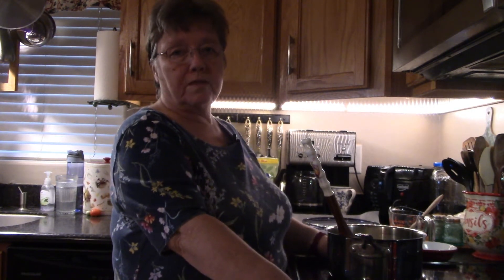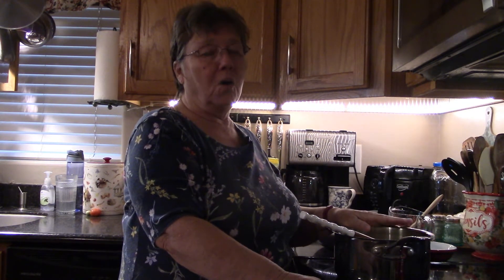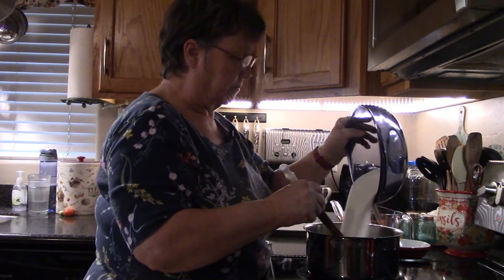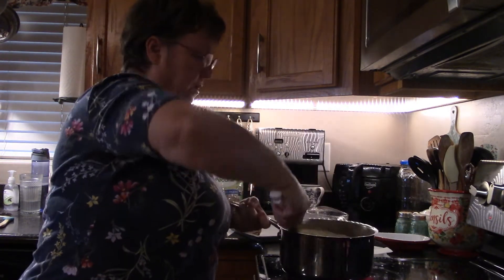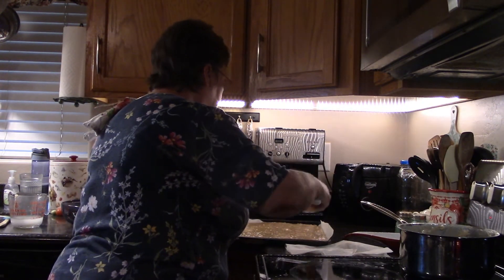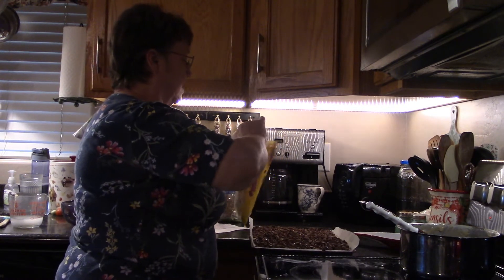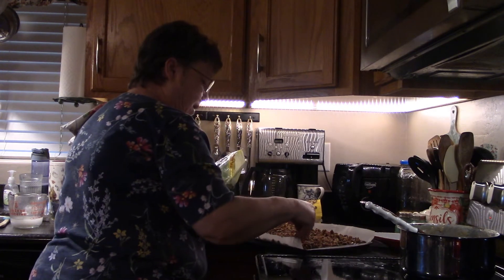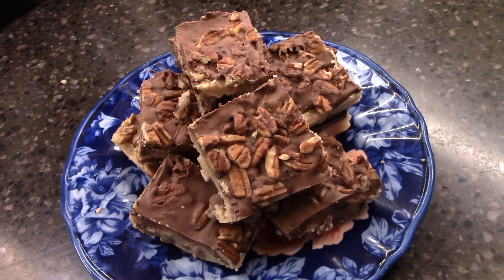Donna's Cornfree Cooking: English Toffee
Recipe is as follows:   1 lb. pure unsalted butter, 4 cups pure cane sugar.  Line cookie sheet with parchment paper.  Line up 5 or 6 Hershey bars or you may use chocolate chips [which I used in video] on parchment paper on cookie sheet.  Sprinkle with choice of chopped nuts.  Melt butter over medium heat.  Once melted , add sugar and turn to medium high heat continually stirring until mix goes from yellow to toffee colored and very thick [Hard Crack Stage].  Watch for sugar crystalization using a wet pastry brush to keep sugar brushed down on sides of pan.  Once thickened and toffee colored pour quickly over chocolate and nuts.  Top with remaining chocolate and nuts .  You may want to spread the chocolate as it melts then add nuts.  Let cool overnight.  Cut into squares or break into shards and Enjoy!  Check your area for altitude and what adjustments you would have to make.  THANK YOU1